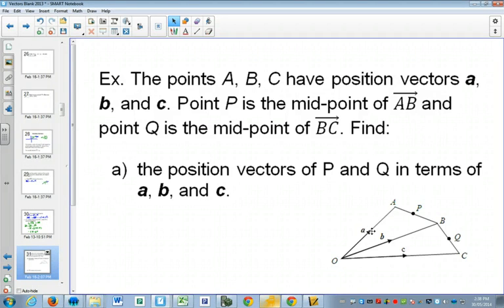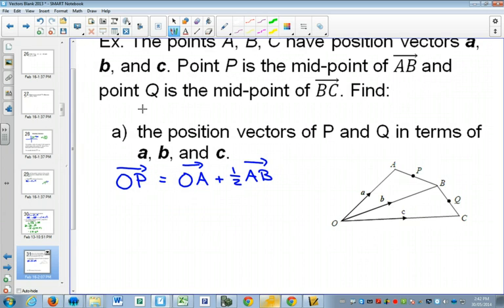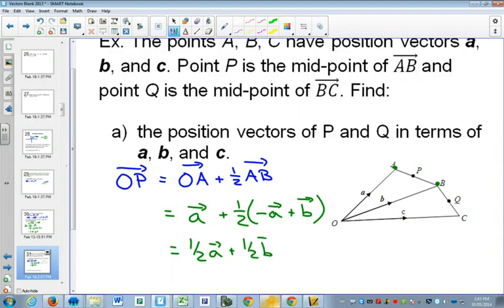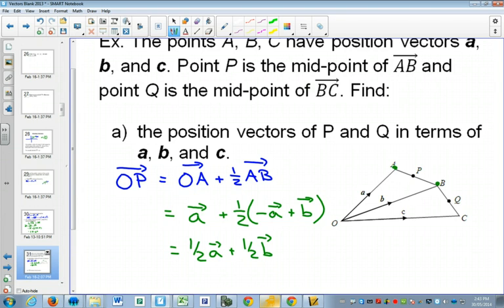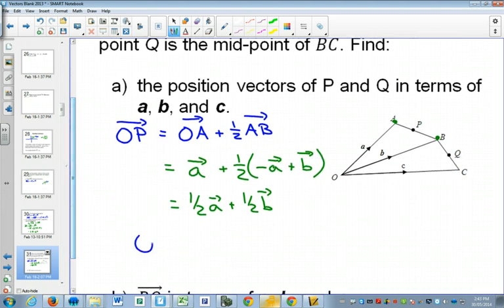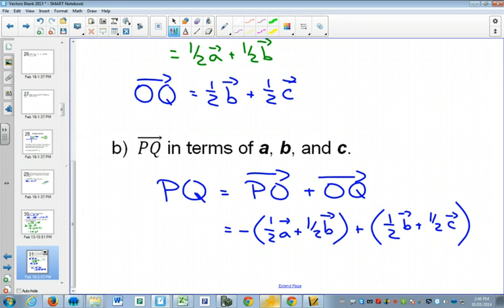MA45S Position Vectors 2